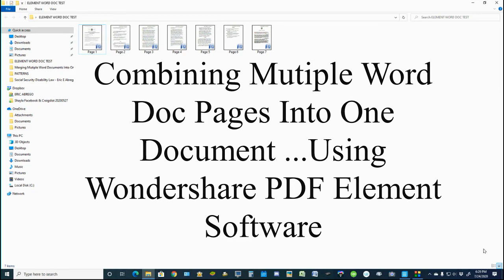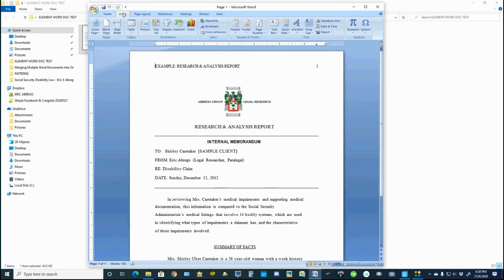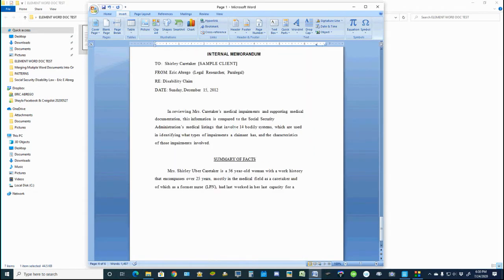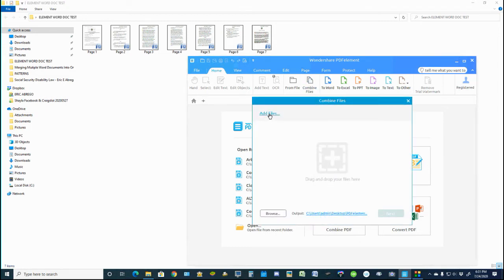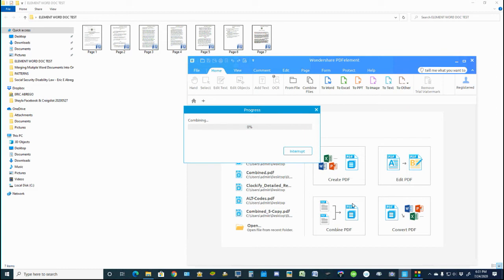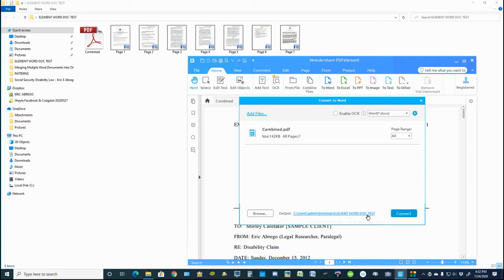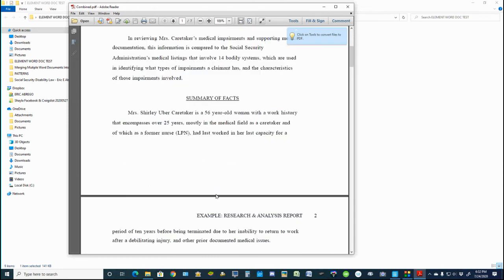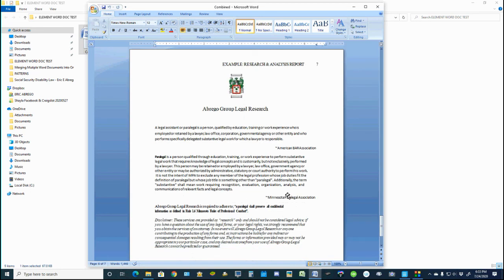Combining Mutiple Word Doc Pages Into One Document Using Wondershare PDF Element Software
So, I had to combine multiple Word docs into one Word document and tried to use the MS Word Merge Tool but was unsuccessful. It did merge my Word documents but scrambled everything up. I'm thinking because my older version of MS Word (2007) was not compatible.
So, I used my PDF software that I often use to create PDF fillable forms from PDF and Word docs, or to manipulate/change PDFs and other attributes. The Wondershare PDF Element software that I purchased some years back worked wonders for this type of task; merging multiple MS Word docs into one MS Word document. Hope this helps!